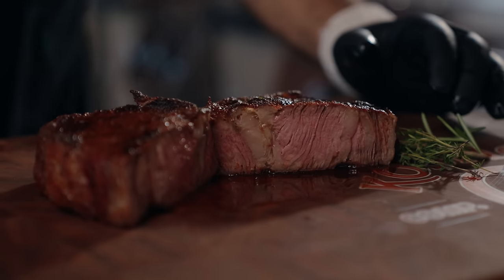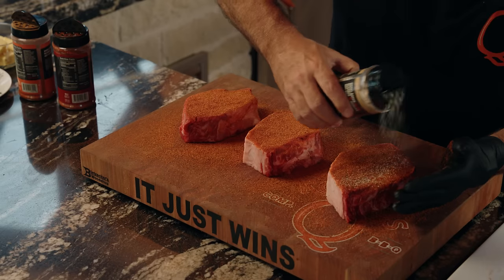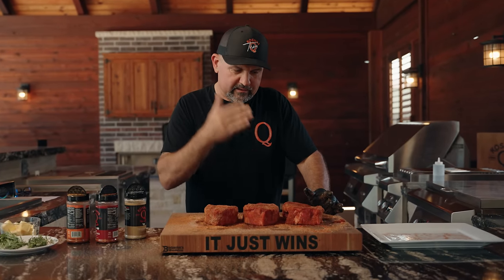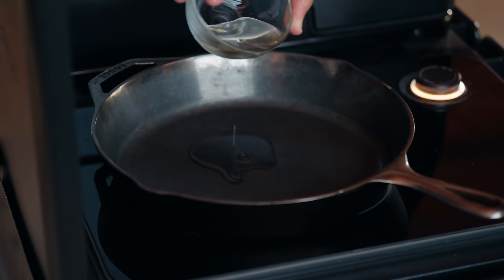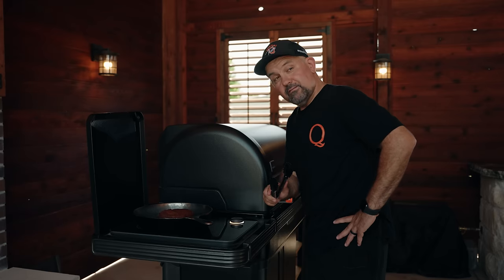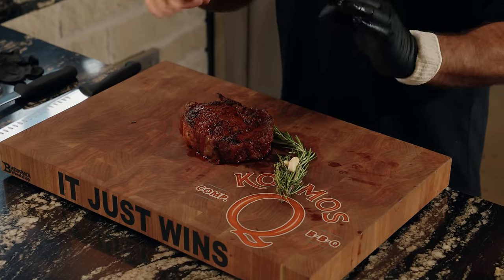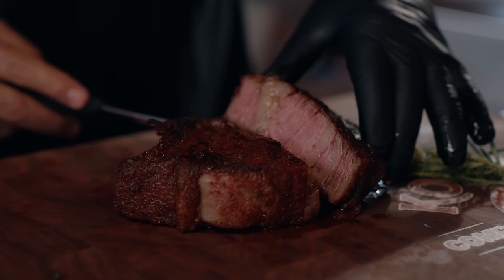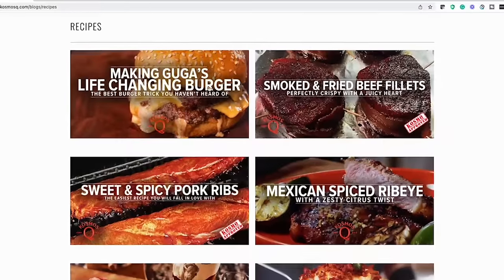Steaks On A Traeger Grill | Ft. Kosmos Q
On today’s video, it’s all about steaks on a Traeger grill! We’re firing up the BRAND NEW Traeger Timberline XL and cooking some giant ribeye steaks. The Traeger is loaded up with hickory pellets, running at 300°F, and getting ready to attempt a reverse sear on these massive ribeyes. And for the rubs, we’re using the go-to trio that won me the 2015 Steak World Champion title - Cow Cover, Dirty Bird HOT, and Texas Beef. Once these bad boys hit the Traeger grill, we’re smoking them to an internal temperature of 130°F, then searing them to perfection using the induction burner, a big ol cast iron pan, and the perfect garlic herb butter. Get ready to be disappointed by steakhouse ribeyes for the rest of your life!

00:00 Cook Details
00:43 Seasoning
01:20 Time and Temperature and Pro-Tips
02:05 Smoking the steaks
02:55 Searing the steaks
04:07 Butter Basting
04:23 Final temp check
04:44 The Recap
05:46 The Taste Test

                                  400 S Vermont Ave
                                  STE 128